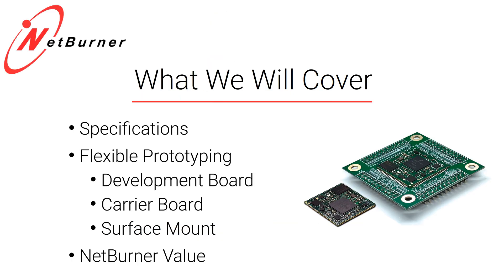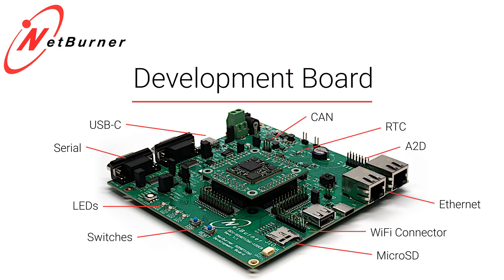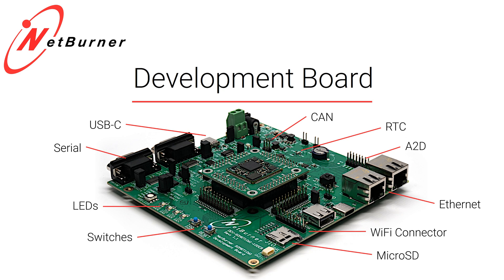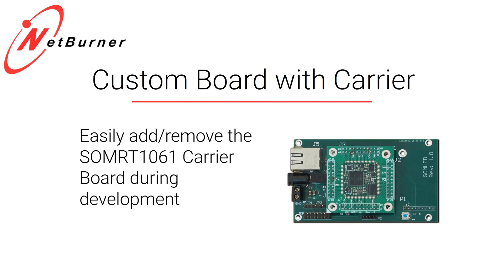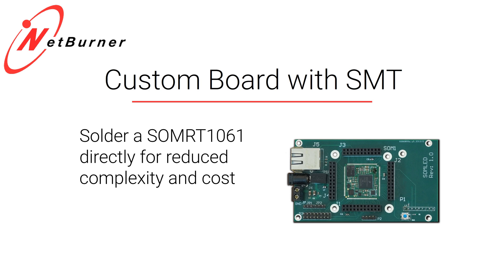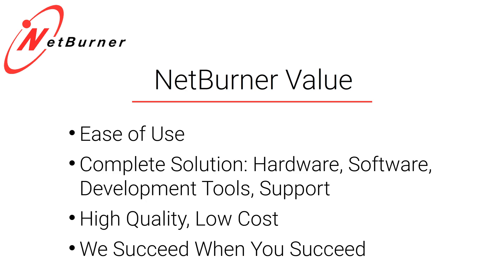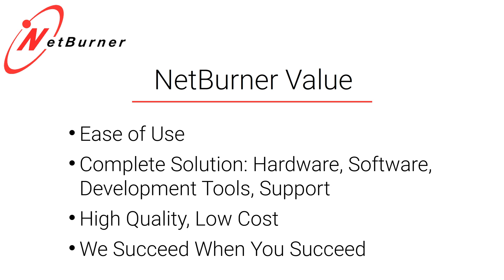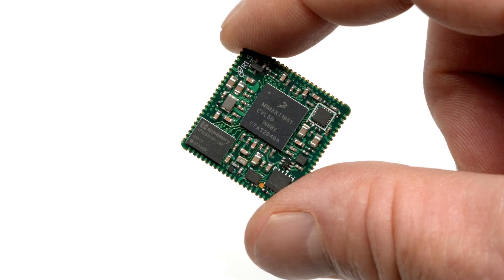Introducing the New Flexible SOMRT1061 with the power of the NXP i.MX RT1060!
Our latest ARM product comes jam-packed with features in a unique compact footprint! Watch to learn about how easily you can go from proof-of-concept to product with this new affordable RT106x System-On-Module.

What's the difference between the RT1062 as popularized by the Teensy, and the RT1061 we use?